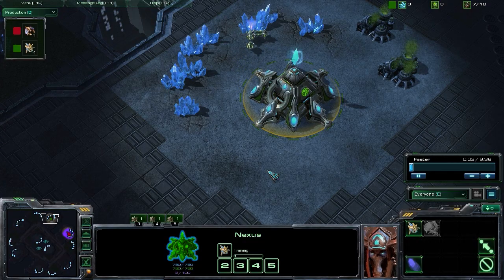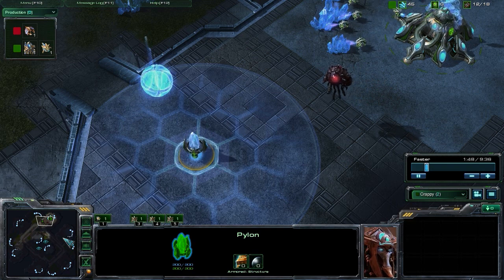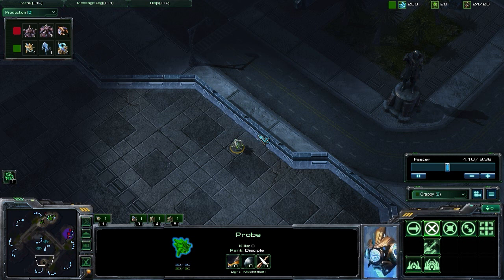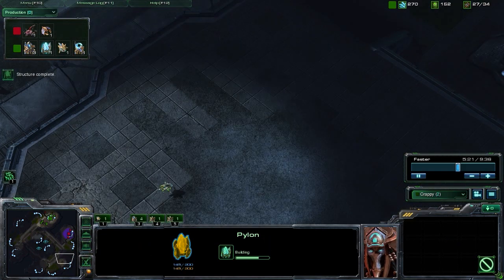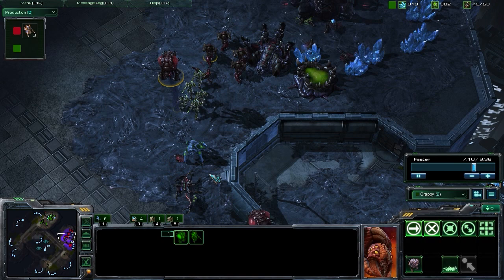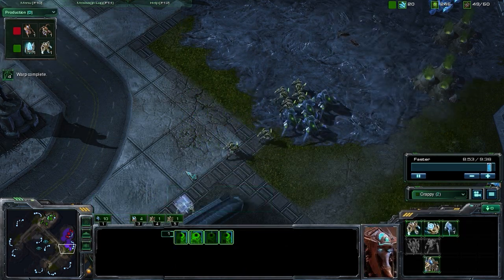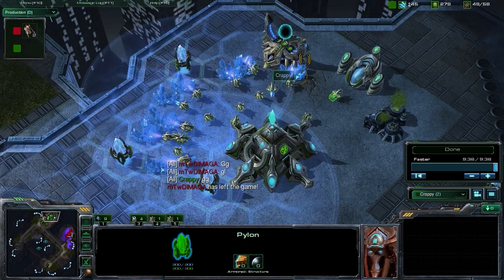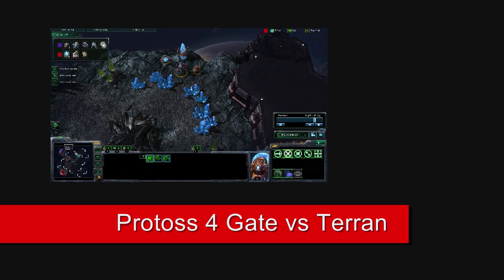StarCraft 2 - [P] 4 Gate Timing Push vs. Zerg - Strategy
Force StarCraft 2 Strategy presents: Protoss 4 Gate Timing Push vs. Zerg

(9) Pylon
(11) Gateway
(13) Assimulator
(15) Cybernetics Core
(21) Warp Gate Research
(25) Gateway
(25) Gateway
(26) Gateway

- Use your scouting probe to drop proxy pylons near your opponents base, drop in multiple locations for support if one pylon gets destroyed

- If you see a fast expansion in conjunction with high tech (Lair / Hydra Den) push out as soon as Warp Gate is finished researching, giving them too much time will put them at a huge tech and economic advantage

- Hydralisks are very dangerous to your gateway units especially on creep, be carefull and micro properly